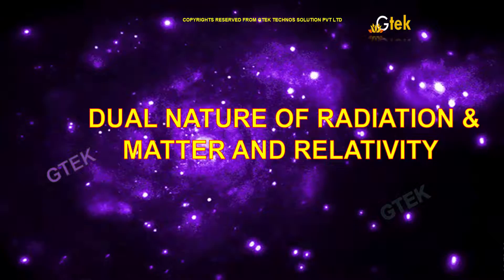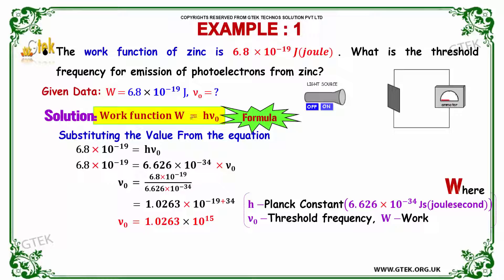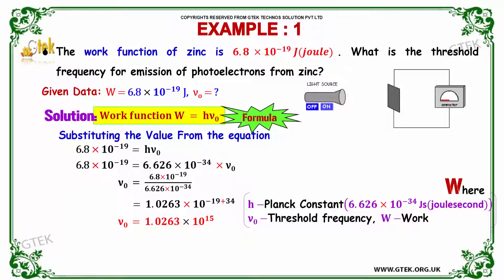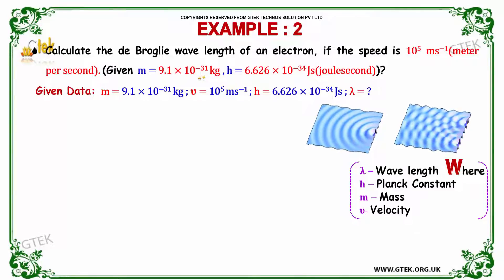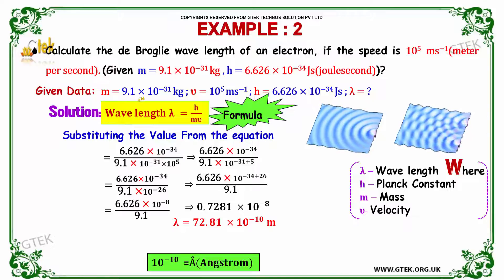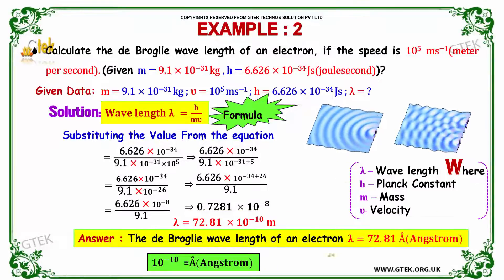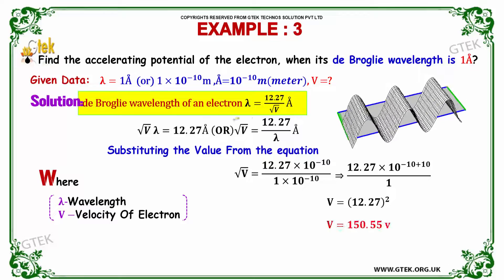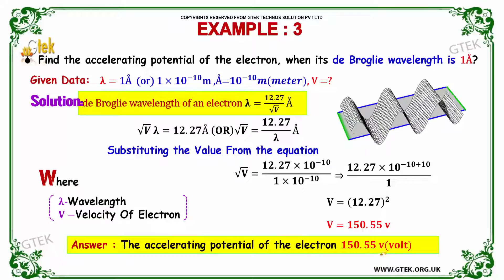+2 Physcis Unit-7 Dual Nature Of Radiation And Matter AND RELATIVITY | CBSE | Samacheer | NCERT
Problem 1:
The work function of zinc is 𝟔.𝟖 ×〖𝟏𝟎〗^(−𝟏𝟗)  𝑱(𝒋𝒐𝒖𝒍𝒆). What is the threshold frequency for emission of photoelectrons from zinc?

Problem 2:
Calculate the de Broglie wave length of an electron, if the speed is 105 ms−1(meter per second). (Given m = 9.1 × 10−31 kg , h = 6.626 × 10−34 Js("joulesecond"))?

Problem 3:
Find the accelerating potential of the electron, when its de Broglie wavelength is 1Å?

CBSE Class 12 Physics, CBSE class 12 , Class +2 Physics AIIMS questions and answers, CMC-Vellore questions and answers, CMC-Ludhiana

questions and answers, COMED-K  questions and answers, JIPMER  questions and answers, Manipal (MBBS)  questions and answers, MGIMS-

Wardha questions and answers, AM(MBBS) questions and answers,BHU Medical questions and answers,BITSAT questions and answers, COMED-K

questions and answers, IPU-CET(B. Tech) questions and answers, Manipal(B. Tech) questions and answers, VITEEE questions and answers,
AMU(B. Tech), NDA Entrance with PCM (MPC) questions and answers, All India Engineering Entrance Exam questions and answers, State

Level Engineering Entrance Exams questions and answers, intermediate physics questions and answers, GATE exam questions and

answers,neet exam questions and answers,net exam questions and answers